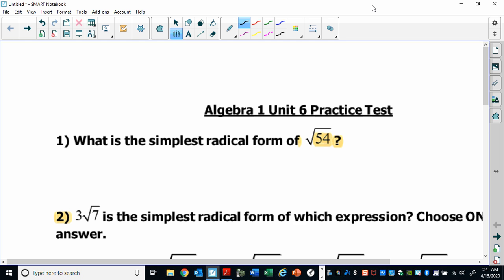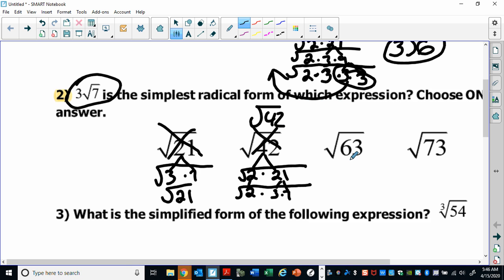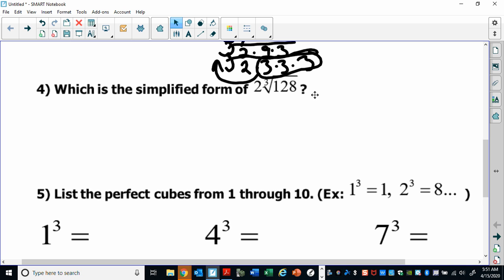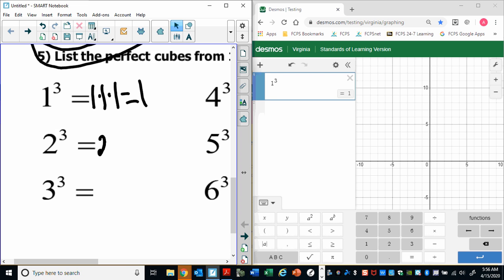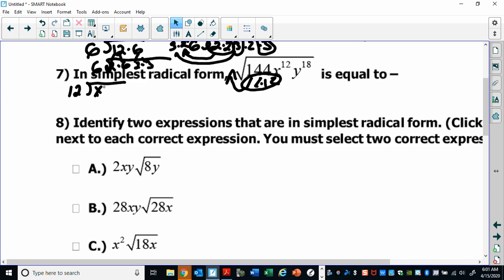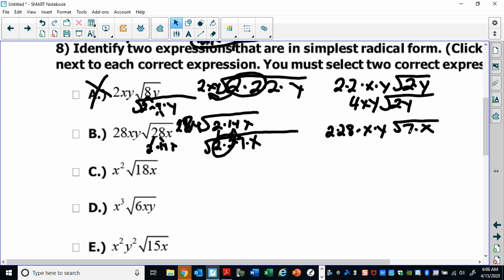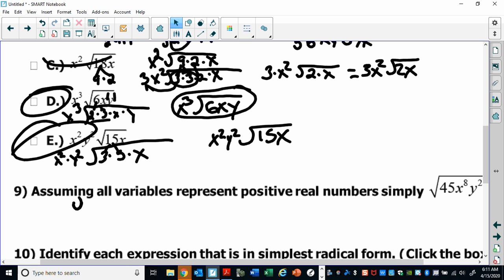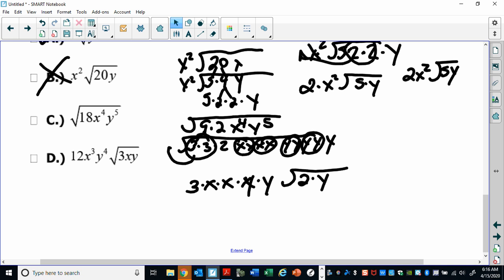Unit 6 Part 1 Test Review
Here is the review for our Unit 6 Part 1 Test. You can find the test review document on Google Classroom